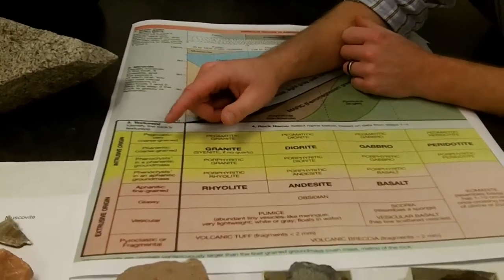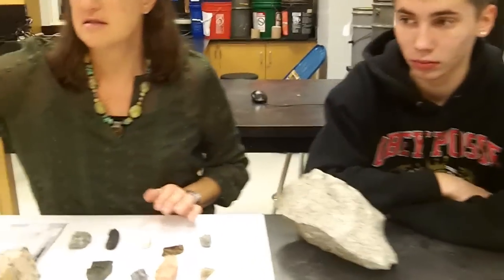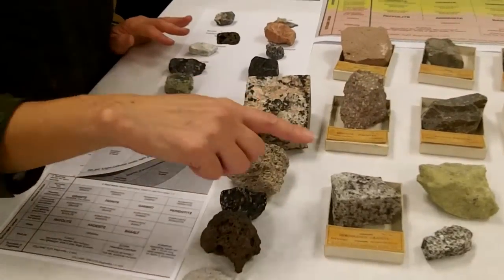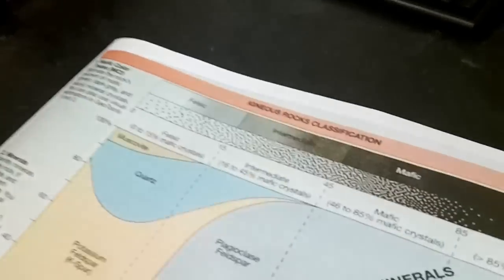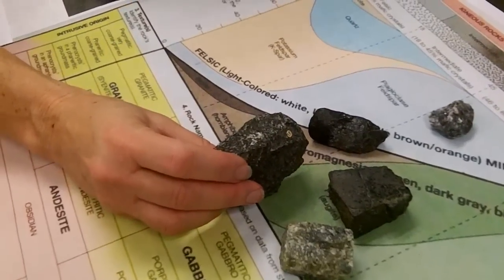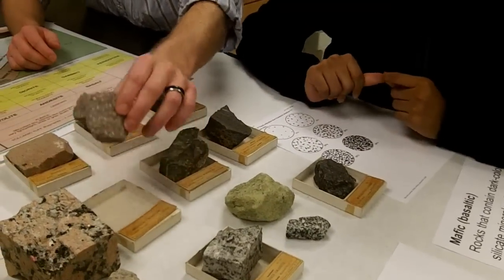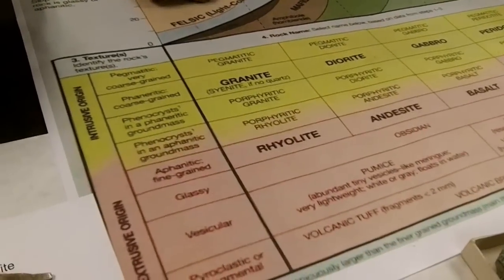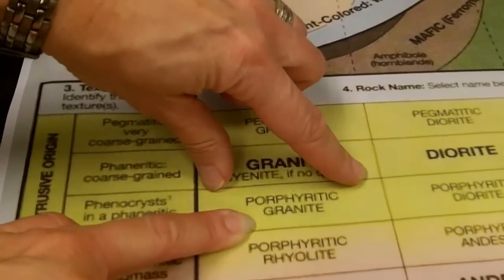Igneous rock identification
Students learn to use the composition and texture of igneous rocks to determine the rock type.